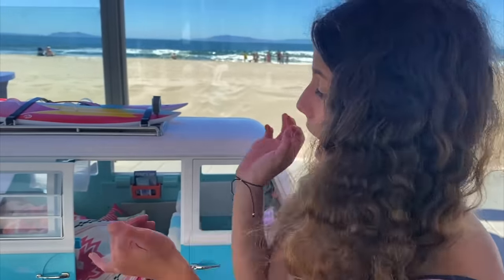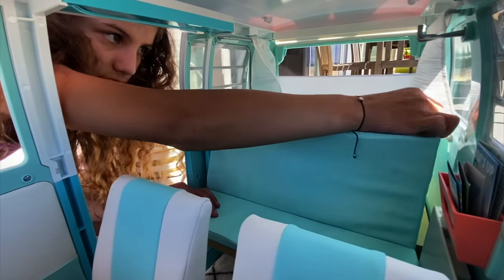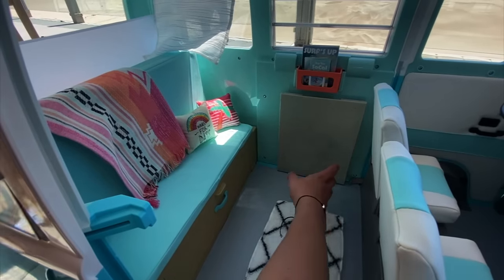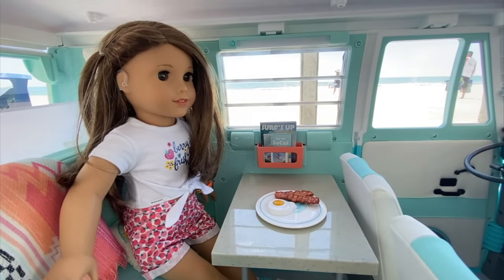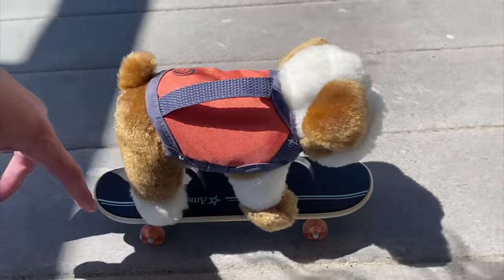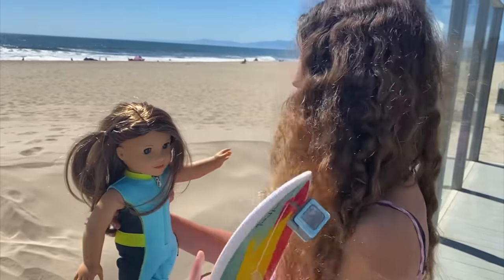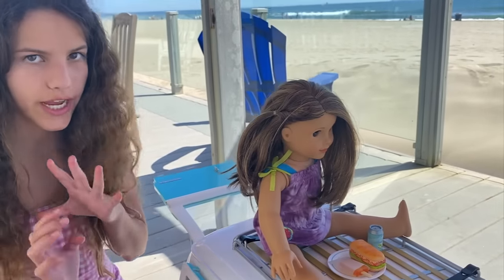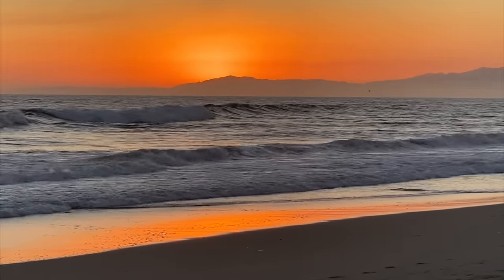Day in the Life of American Girl Doll at Her Beach House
Spend a day in the life of American Girl Doll Joss, the 2020 Girl of the Year at her beach house.

Welcome to my American Girl Doll Channel, a place to see American Girl Doll videos about doll house tours, hairstyles, fun ideas and crafts for your dolls, stop motion movies, unboxing, American Girl Place trips, how to make great rooms for your dolls and much more.

Weather Any Story - Cody Francis
Honesty - Hallman